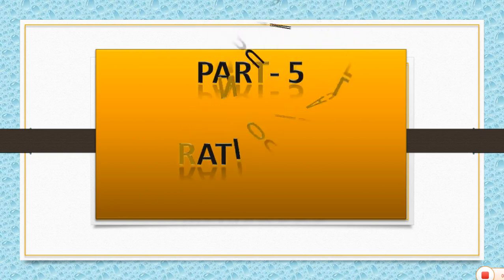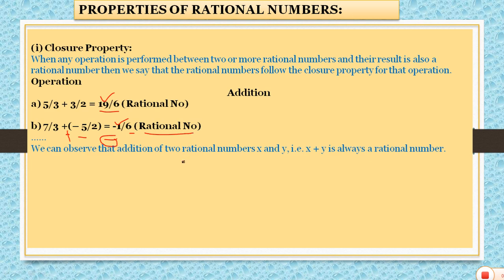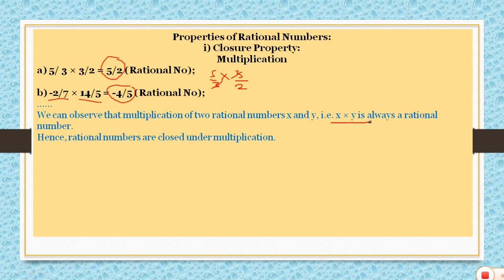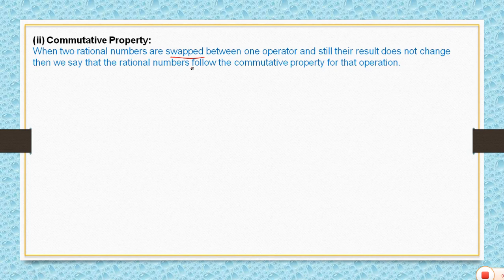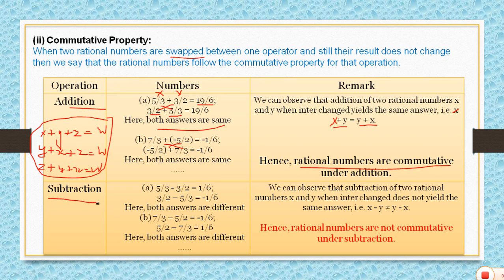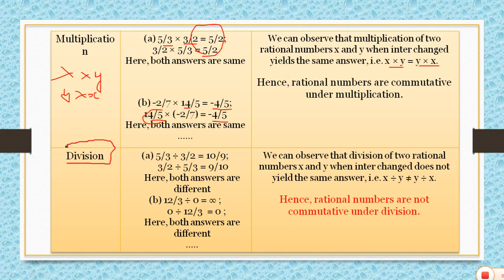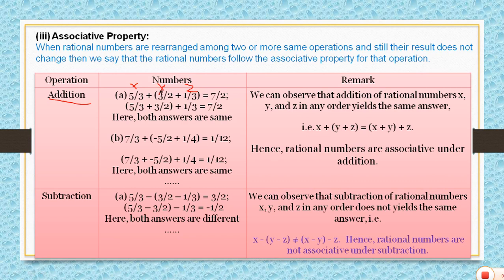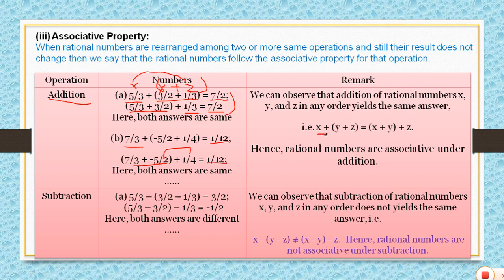"Properties of Rational Number in Easy Way"|Part 5|NCERT solutions Class by Ritu Wadhan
Rational Numbers - Part 5
Properties of Rational Number
By Ritu Wadhan (Amrit Sarvayoni Academy)